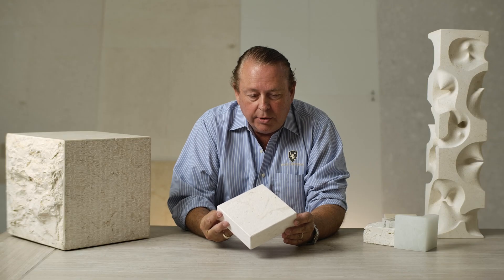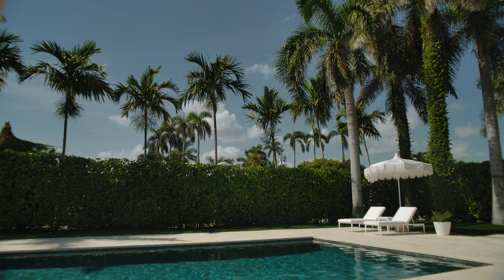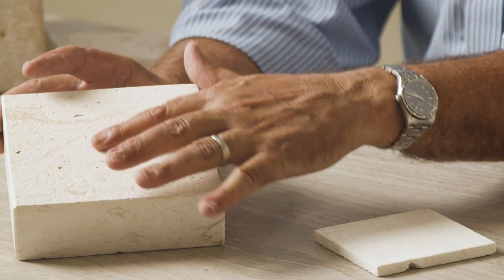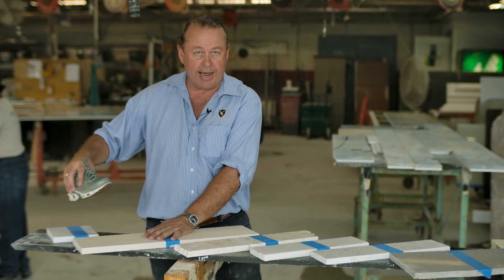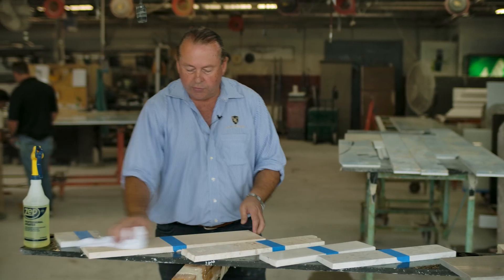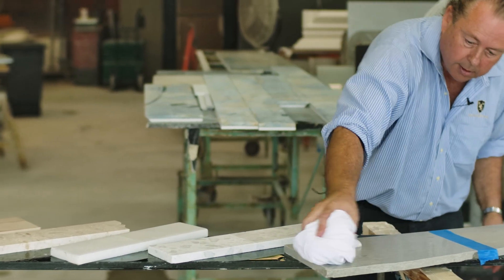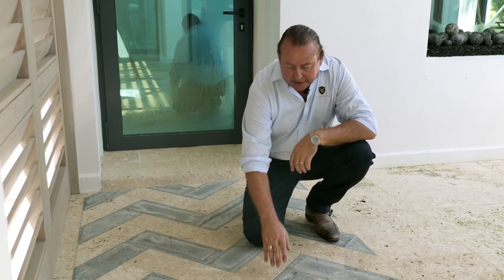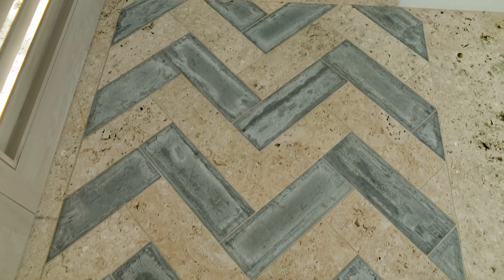Slip Resistant Limestone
Desmond explains the importance of slip resistance in certain limestone installations and how this is achieved.